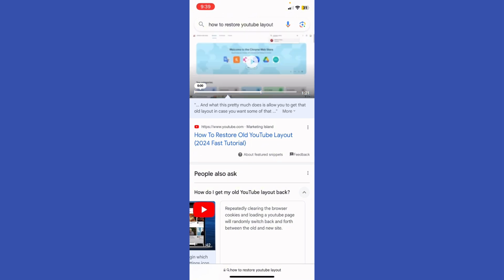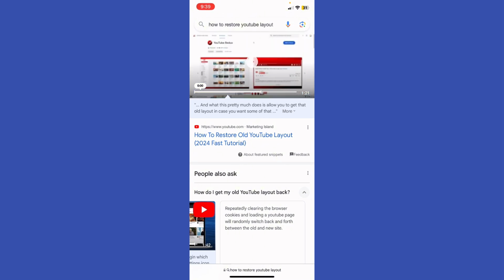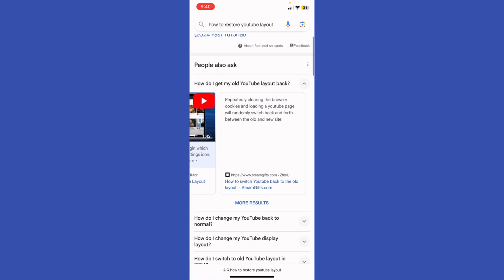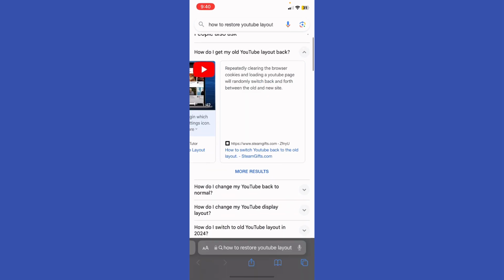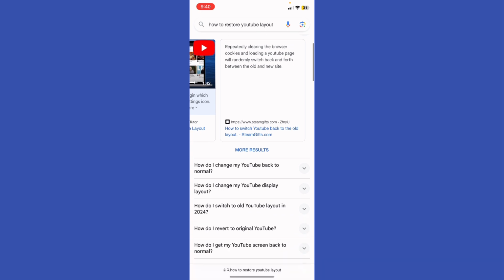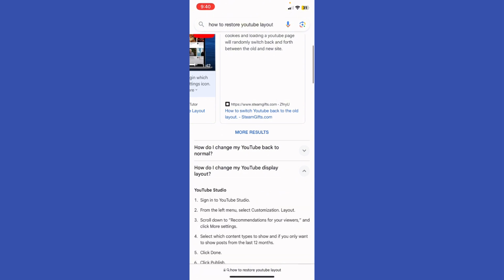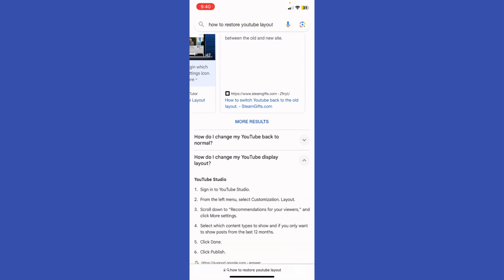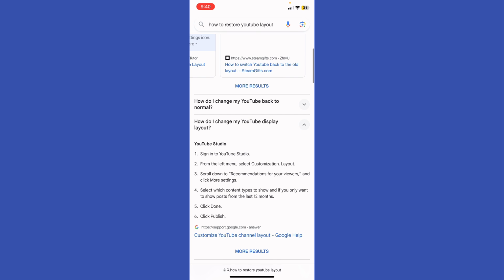How to restore old youtube layout (2024)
How to restore old youtube layout

In this video i´ll show you How to restore old youtube layout. The method is very simple and clearly described in the video. follow all the steps & restore old youtube layout